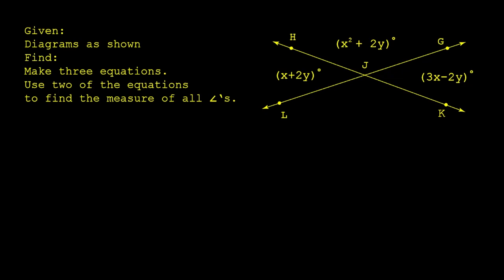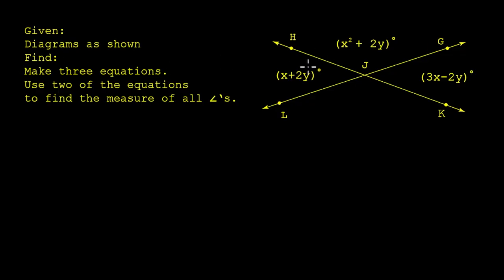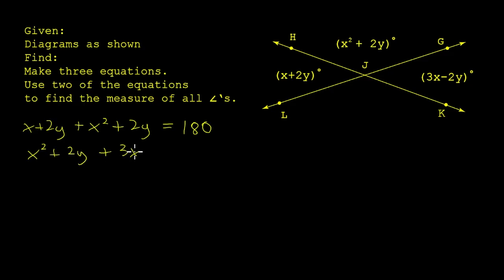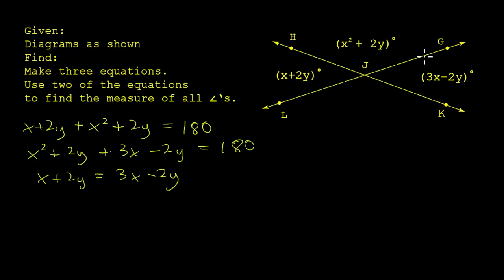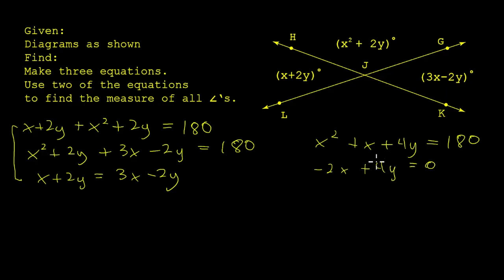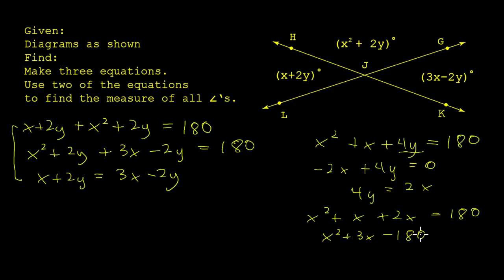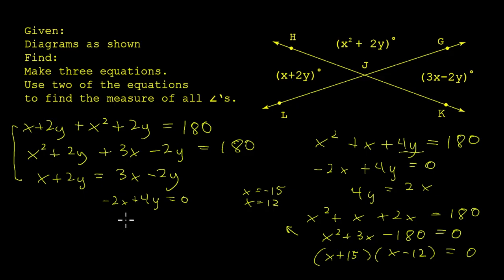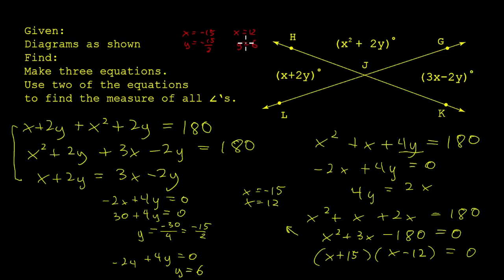Algebra from Geometry with Vertical Angles and a Quadratic